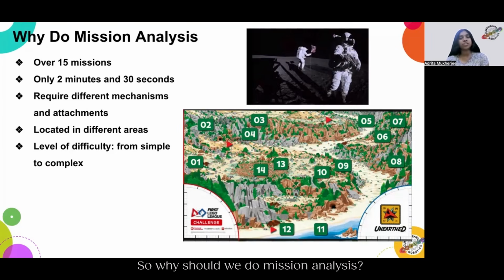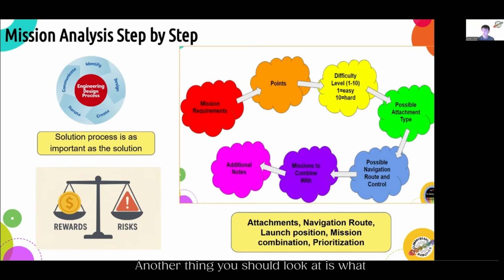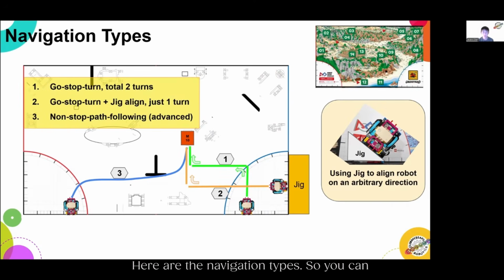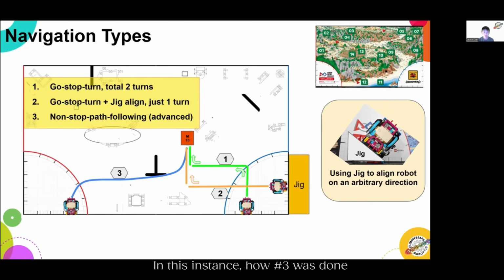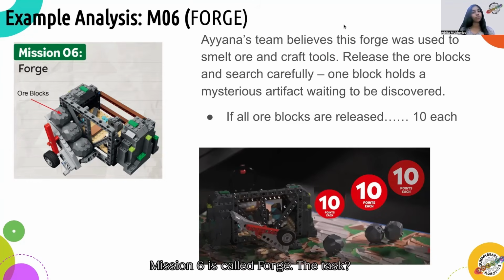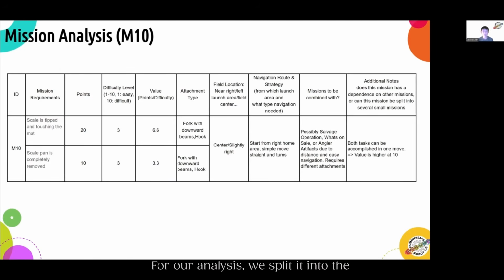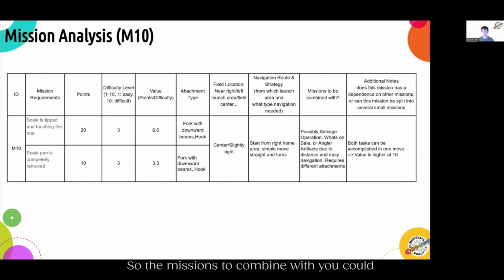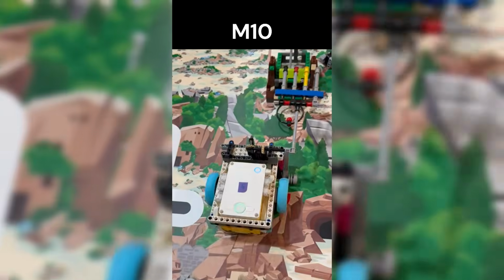FLL UNEARTHED | Mission Analysis (TEMPLATE PROVIDED!)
In this video, Gummy Bears Robotics will teach you all about mission analysis—an important skill for success in the FIRST LEGO League (FLL) Robot Game! You’ll learn what it is, the steps of the process to follow, and how to utilize it to develop smarter robot game strategies. We’ll also share example analysis for two Unearthed missions so you can see how it works in real missions. Good luck to all the FLL Unearthed season teams!